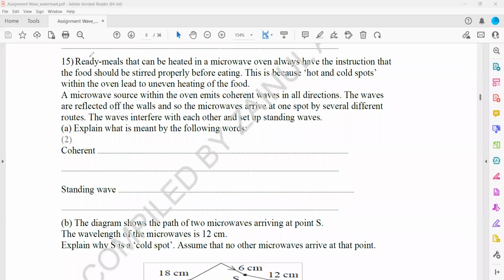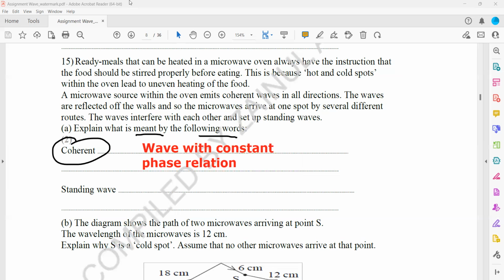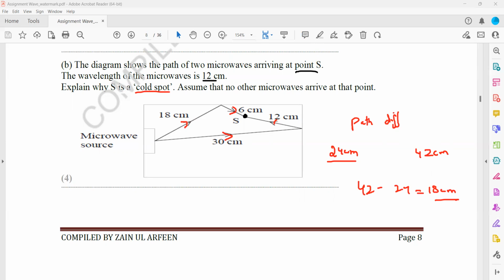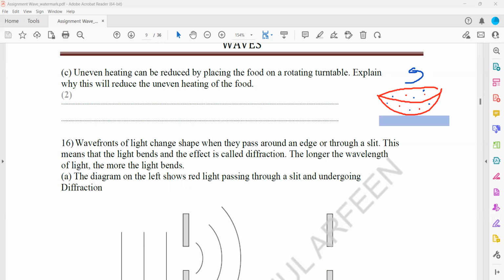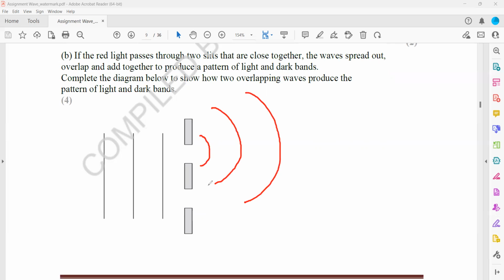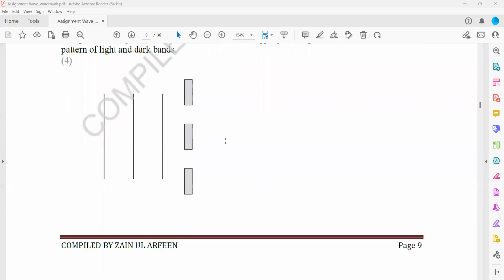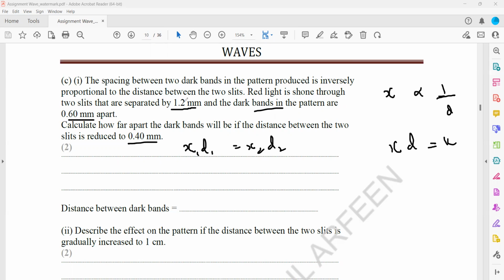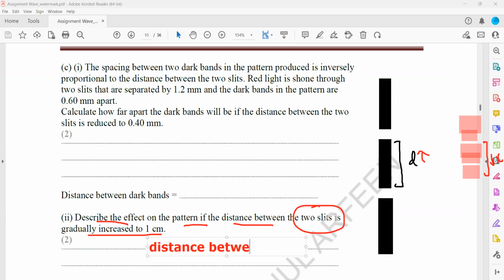Exercise Waves Double Slit and DiffractionGrating Questions (15 to 16)IAL As Physics Unit 2 part8c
Assignment Waves Double Slit and DiffractionGrating